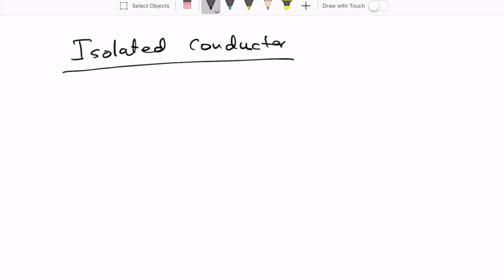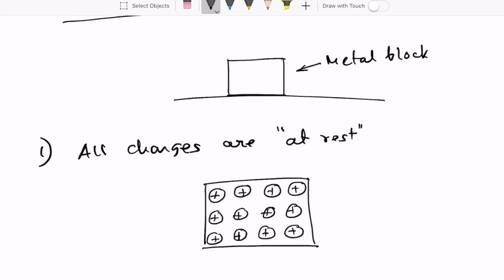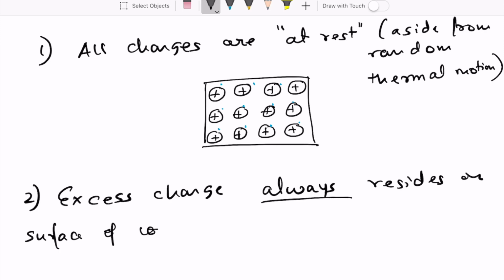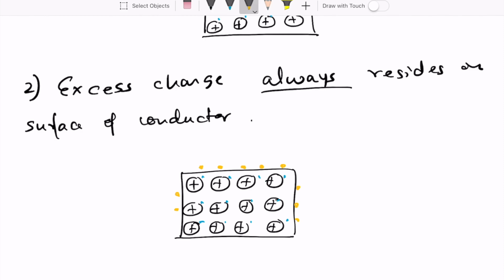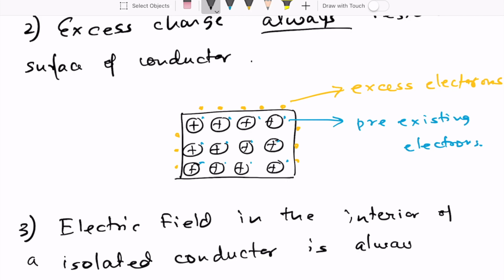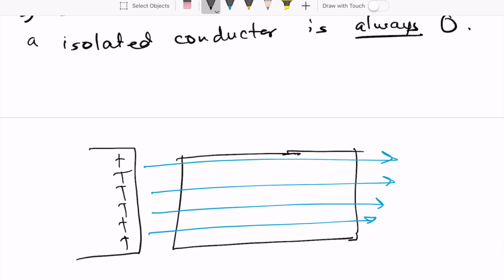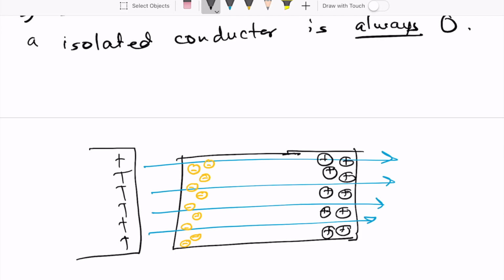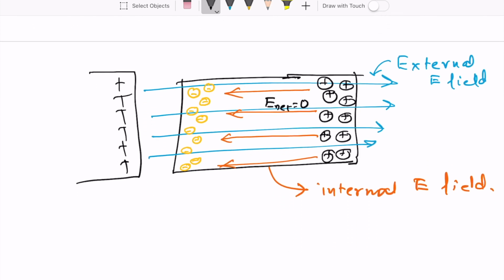Properties of Isolated Conductors